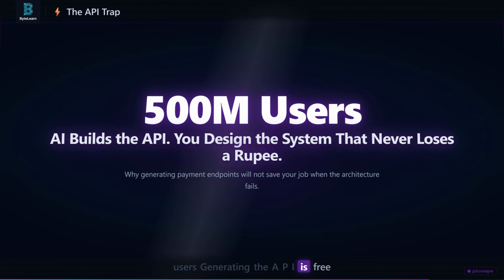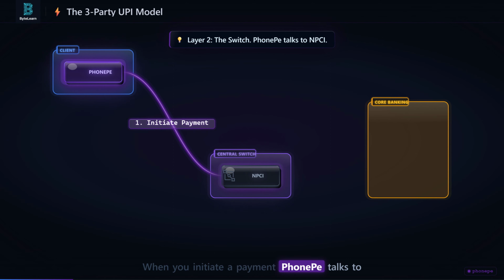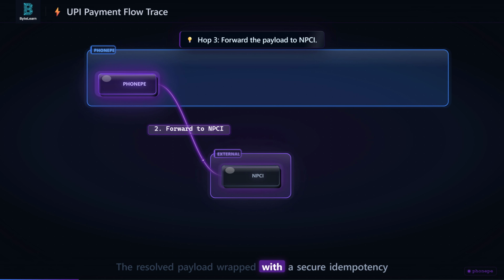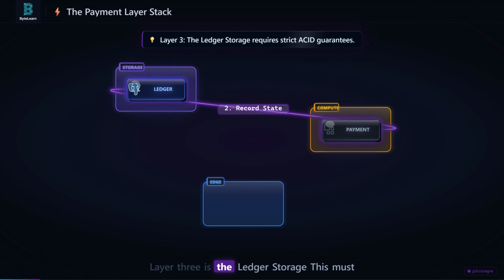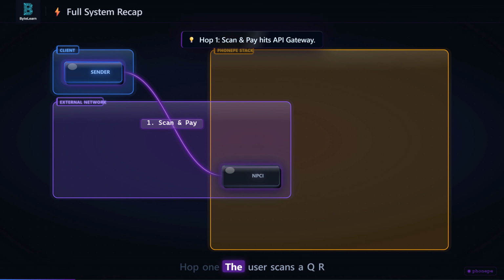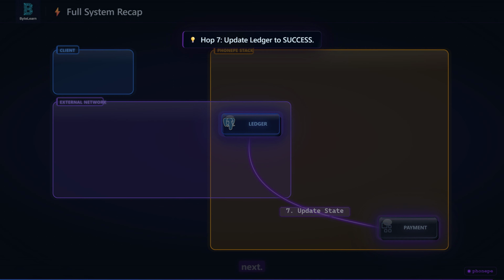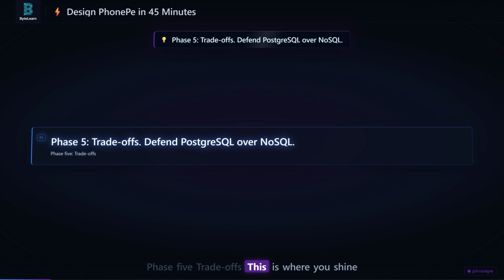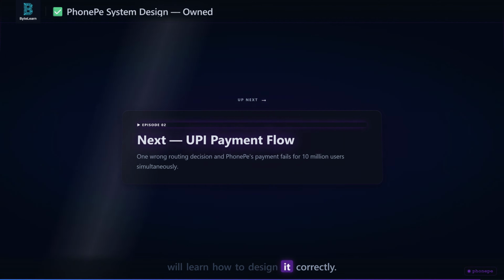AI Builds the API. You Design the System. | PhonePe's Payment Architecture | The 1-Engineer System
AI writes your backend in 4 minutes. Your job now: decide HOW the system works at scale. That judgment is PhonePe's 3-party payment architecture — and it is the one thing AI consistently gets wrong.

🎯 For: B.Tech students · Freshers · SDE-1 & SDE-2 · Anyone building in the AI era

Generating the API is free. Designing the system that handles a debit-without-credit failure at 2 crore transactions per hour without losing a single rupee is the job. PhonePe doesn't hold your money, it routes messages. NPCI acts as the central switch. The banks hold the ledger. Understanding this separation of concerns is the difference between a junior developer and a senior engineer.

✅ What you'll own after this:
→ The 3-Party UPI Model you can draw from memory in 3 minutes — on any whiteboard, in any interview
→ Why PhonePe is a messaging layer, not a bank
→ End-to-end order flow — 7 hops animated, every service call explained
→ PostgreSQL vs NoSQL — the core trade-off comparison for financial ledgers
→ 5-phase interview framework: Requirements → Estimates → HLD → Deep Dives → Trade-offs
→ The exact judgment call AI misses every time it's asked to design a payment system

🕐 Chapters:
0:00 ⚡ The API Trap
0:56 ⚡ The 3-Party UPI Model
1:46 ⚡ UPI Payment Flow Trace
2:16 ⚡ The Payment Layer Stack
3:02 ⚡ The Core Trade-off
3:34 ⚡ Full System Recap
4:32 ⚡ Design PhonePe in 45 Minutes
5:28 ✅ PhonePe System Design — Owned

📌 Video #1 of The 1-Engineer System — PhonePe Edition (15 videos)
Next → UPI Payment Flow: The AI Default That Drops Transactions [link once published]

Want the crisp 8-minute interview phrase version?
→ PhonePe System Design in 8 Minutes (Crisp series) → [playlist link]